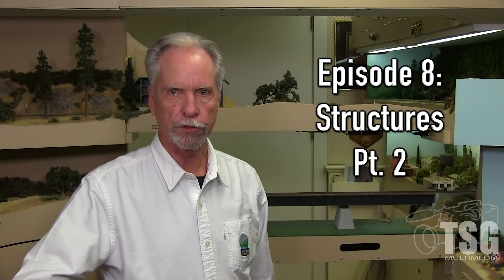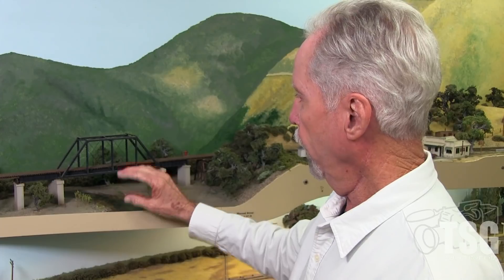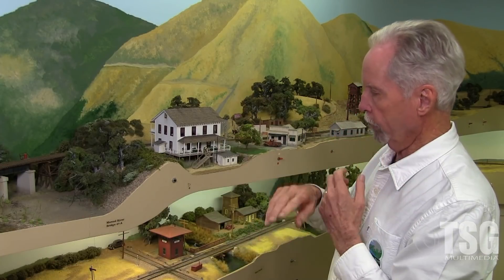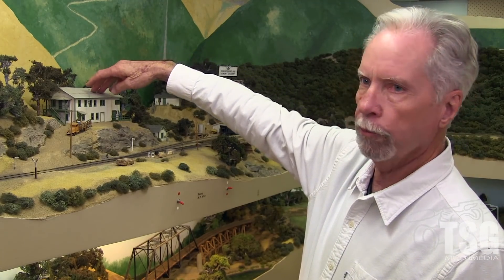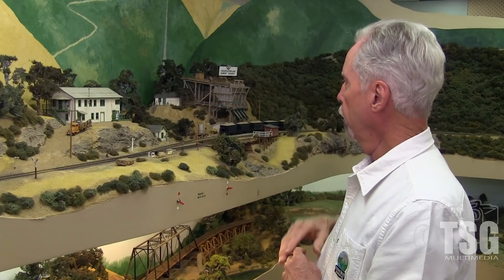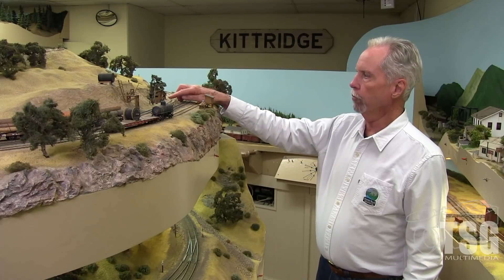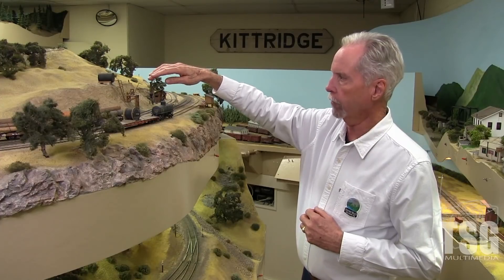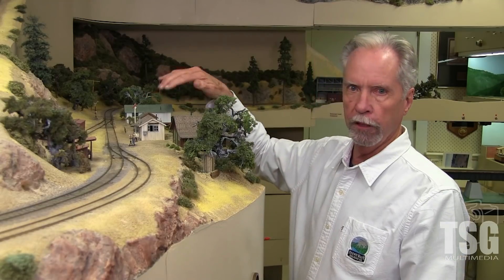Model Railroading with Jack Burgess Structures 2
In this episode, Jack shows us the structures on the second level of his HO Scale Yosemite Valley layout. This episode includes the story about the scratch-built bridge he had built as a contest model that was destroyed when a visitor accidentally took a bad step entering the layout room. You may have heard about this incident, but maybe you were afraid to ask. Hear the story first-hand from Jack himself.

Other areas of the layout visited in this episode include Bagby, Emory, Incline, and El Portal. If you like scratch built prototypical masterpieces, you're in for a treat!